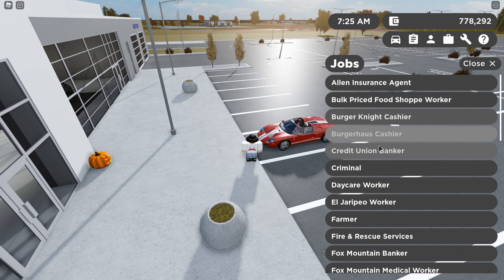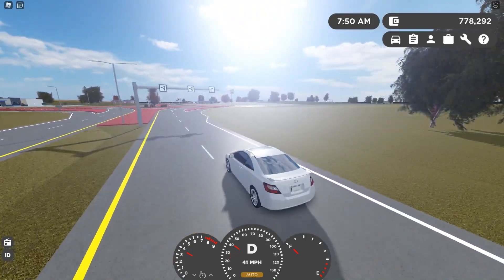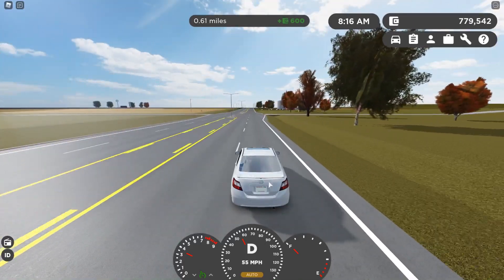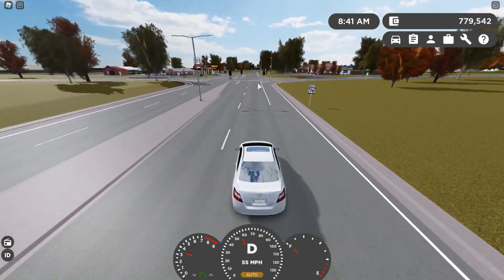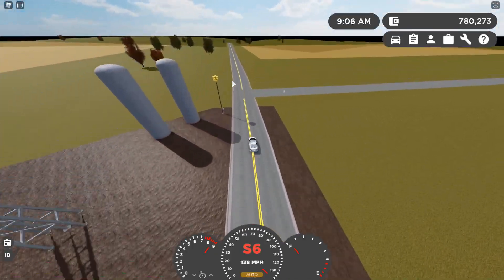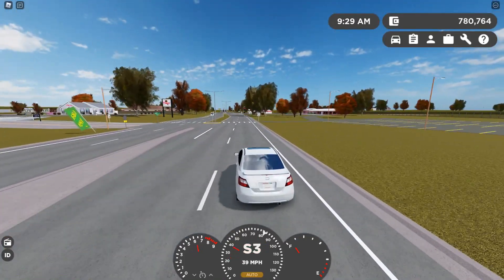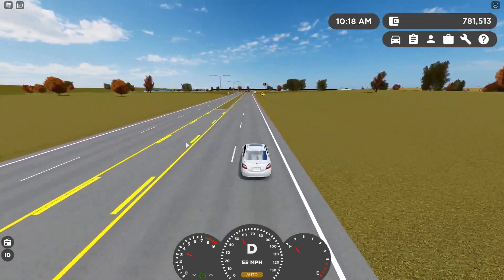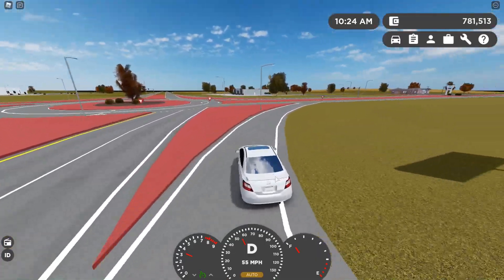HOW TO MAKE MONEY FAST & BECOME RICH!! - Roblox Greenville - Tips & Tricks - & More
How to make money fast in GV!

PC Specs:
CPU: Intel I7-8700
GPU: RTX 2080 8gb
RAM: 32GB DDR4
SSD: Samsung 850 EVO 500GB
HDD: 5TB